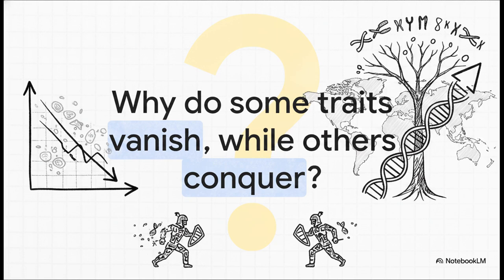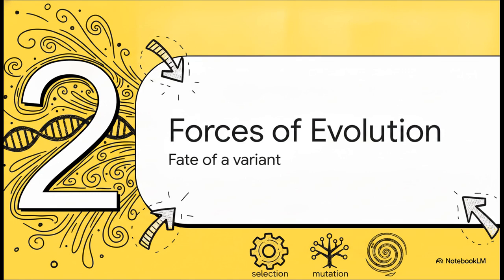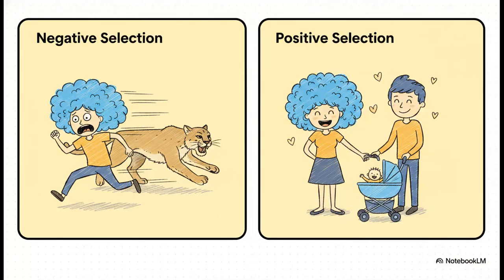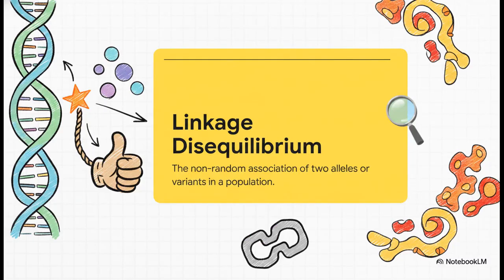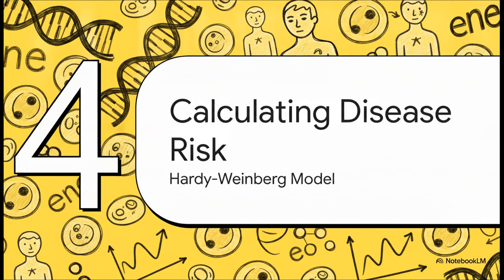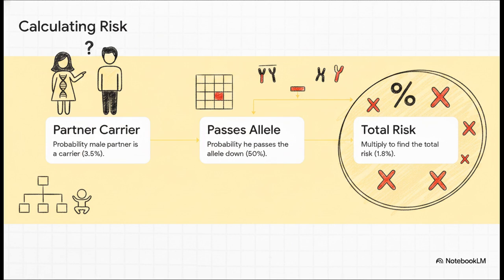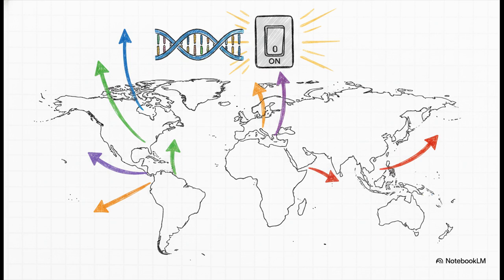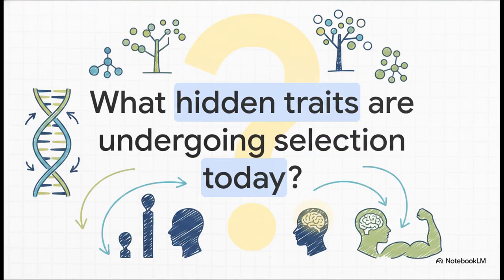Forces Shaping Human DNA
This video content was generated with the assistance of NotebookLM (AI) and subsequently reviewed and proofread before publishing to ensure accuracy and clarity. It is intended strictly for educational and informational purposes.